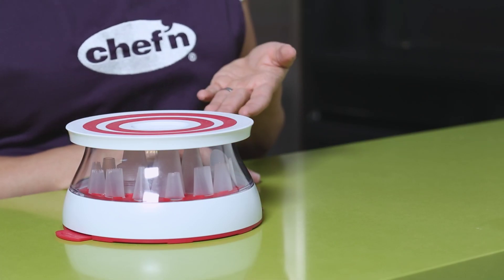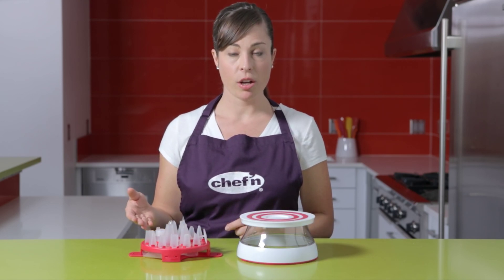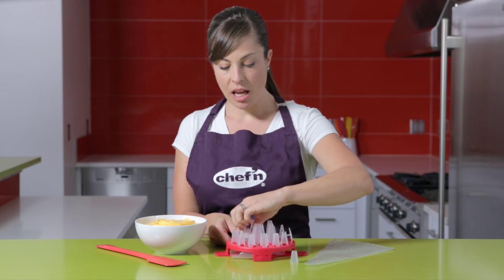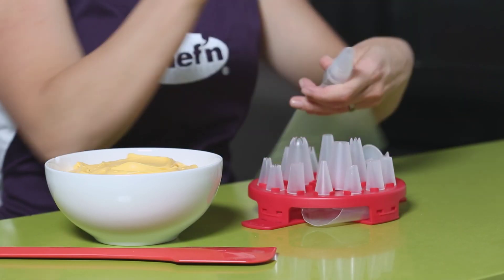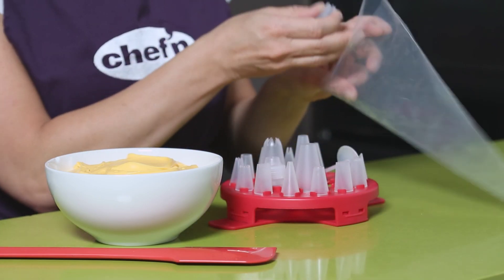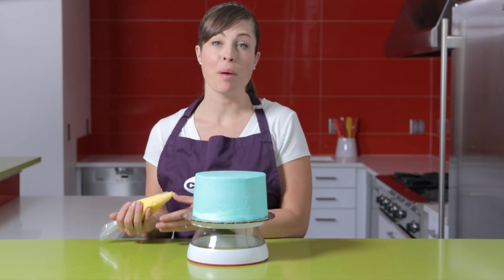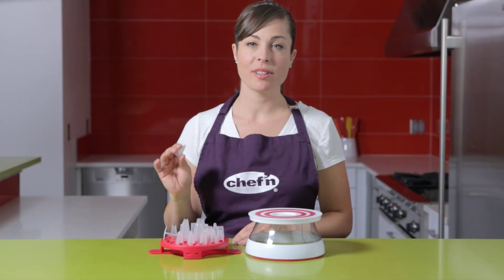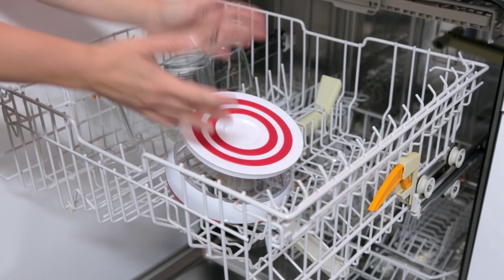20140701 CAKEWALK FINAL